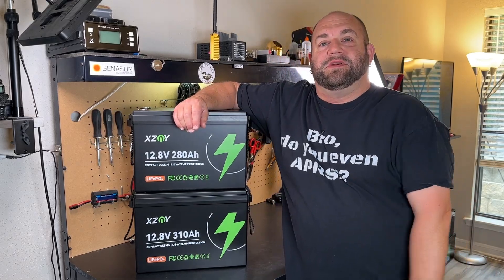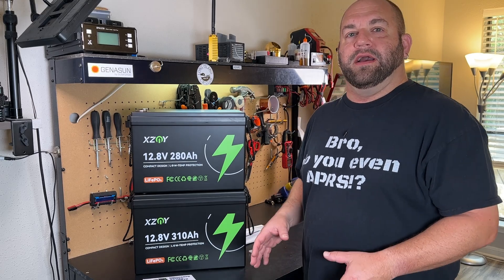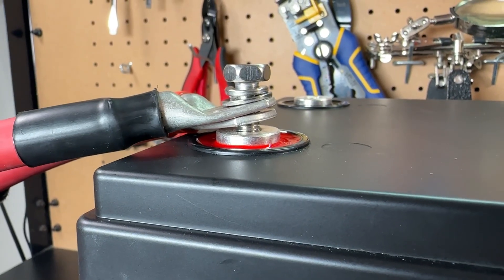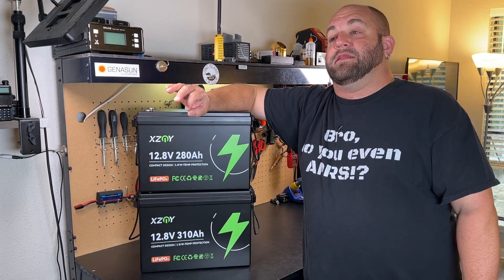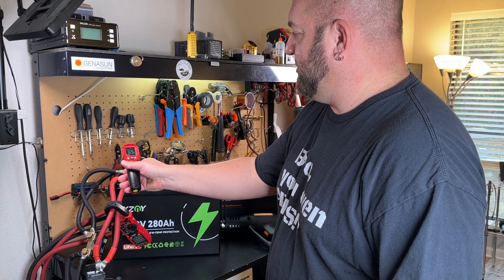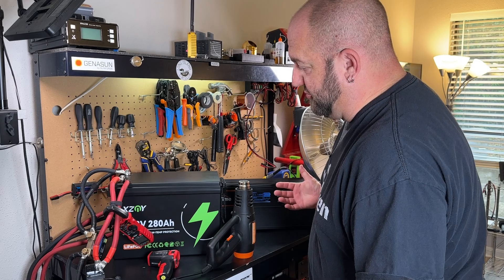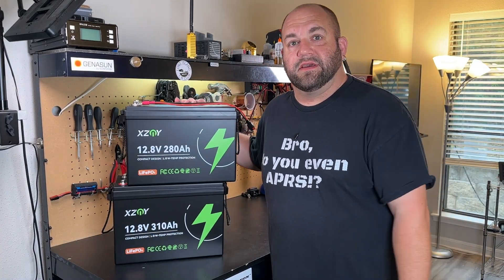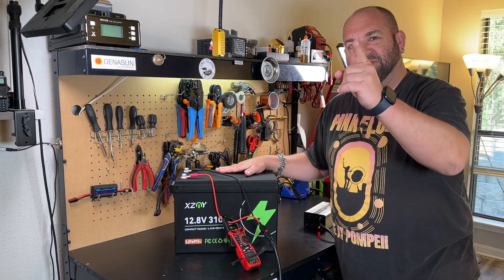XZNY's New 310Ah & 280Ah Compact Design LiFePO4 Batteries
With A Small Form Factor & Lighter Weight, These Huge Capacity Batteries Feature A 200 Amp BMS, 500 Amp Peak (3-5 Seconds), Low Temperature Charge Protection, Over Voltage & Under Voltage Protection, All At A Very Affordable Price!